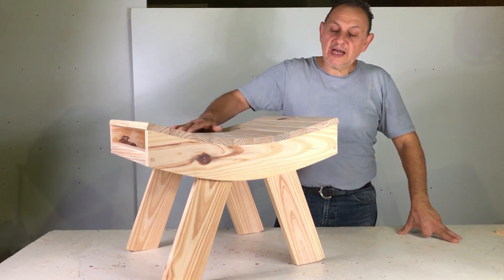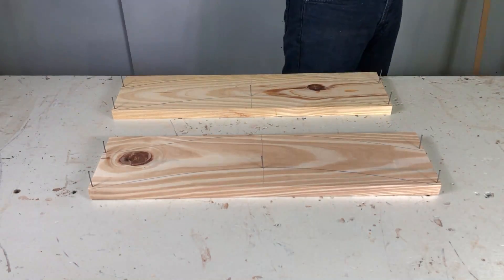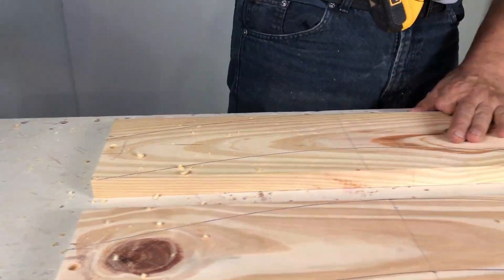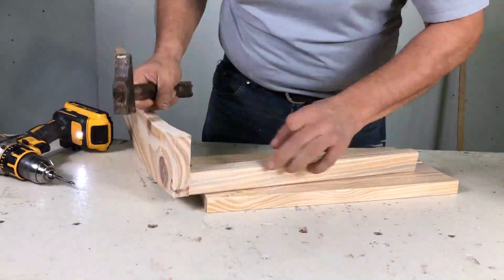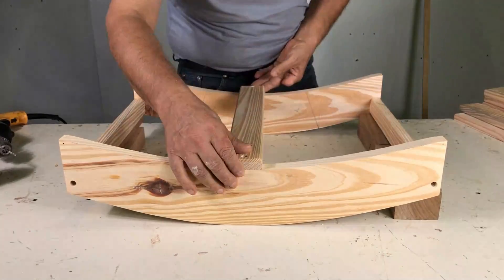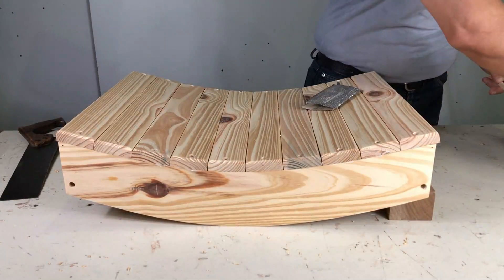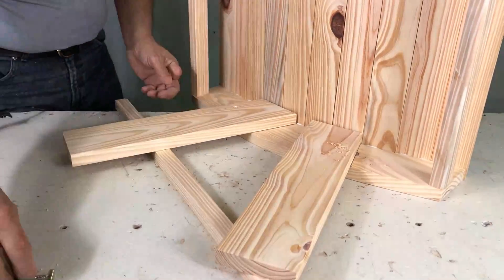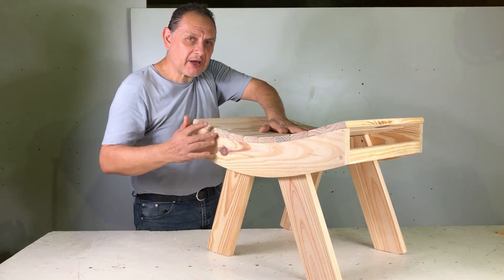Banqueta Anatómica De Madera Fácil De Hacer - Paso a Paso Tutorial de Carpintería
Hacemos una banqueta anatómica de madera de pino. Fácil de hacer y muy cómoda.
Las medidas y materiales les dejo aquí abajo en los comentario destacado.